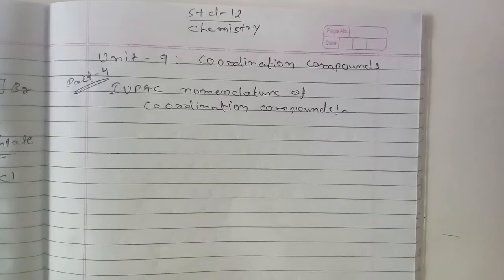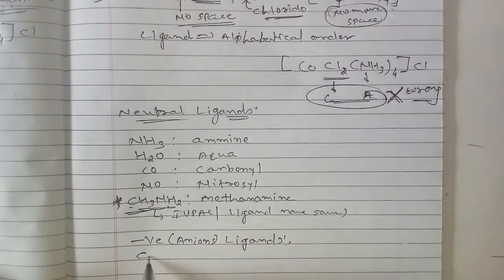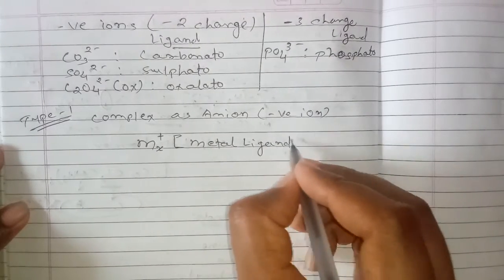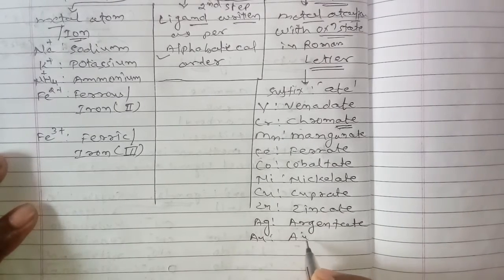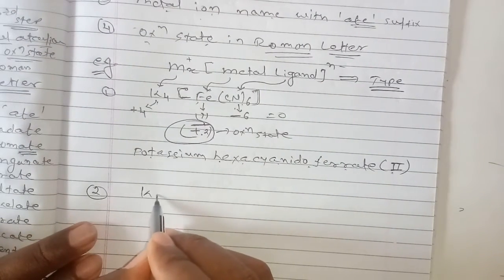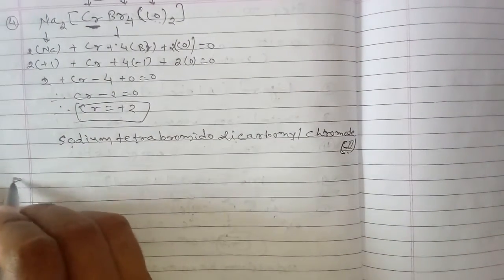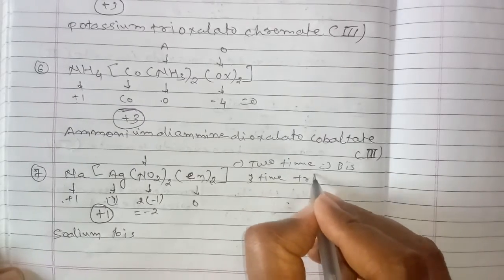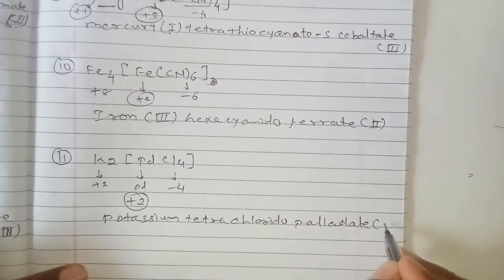Std 12 Unit 9: Coordination Compounds (Part 4)